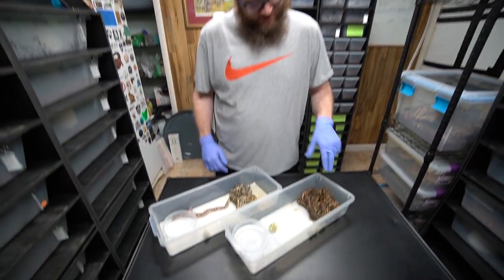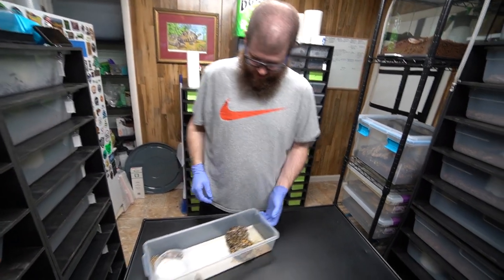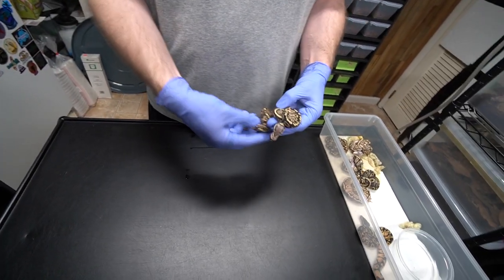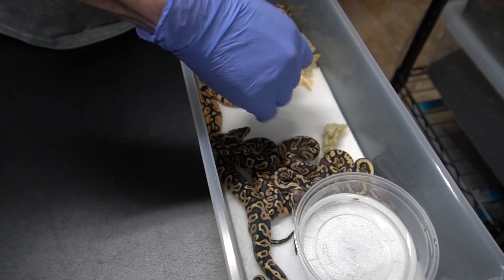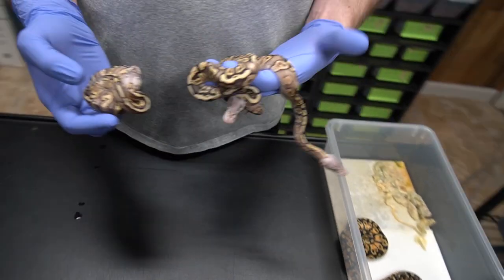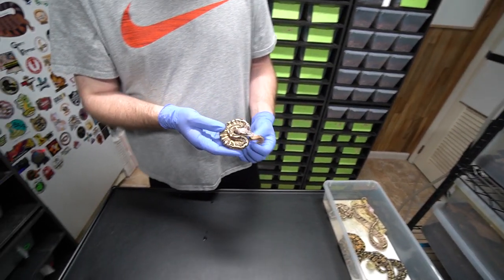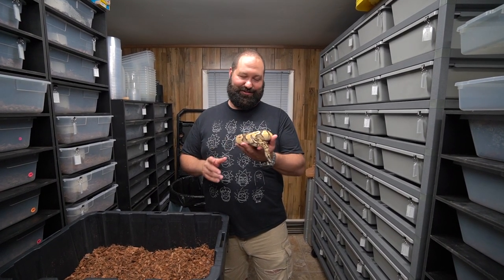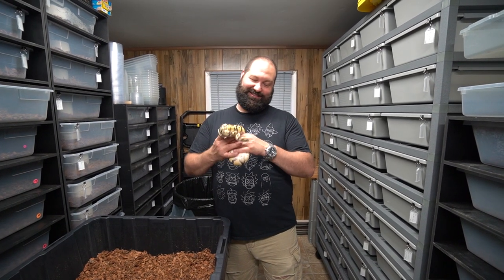$2,500 Snake - Crazy Hatchling Updates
$2,500 Snake - Crazy Hatchling Updates!  Gotta love baby season.  So we showed you these clutchs coming out of the eggs, but now you get to see after their first sheds.  Beautiful animals and some amazing odds on the ratio.  Can't beat it.

( Reptile Merch )